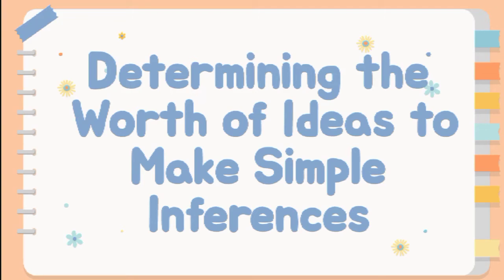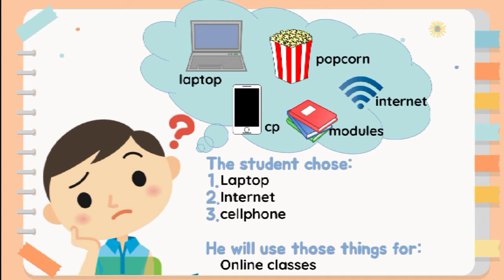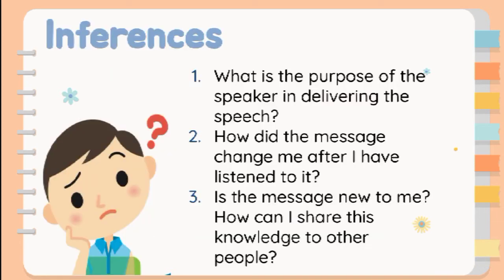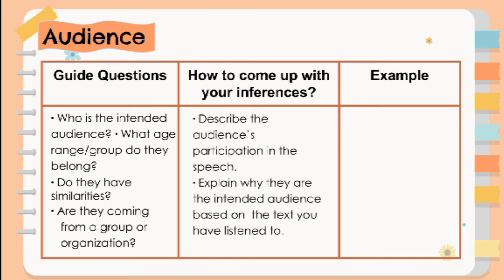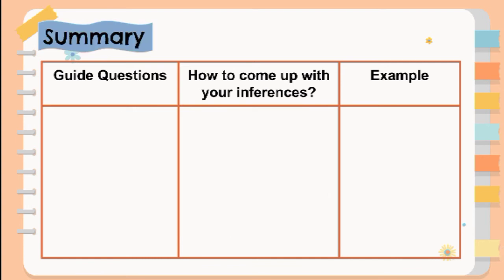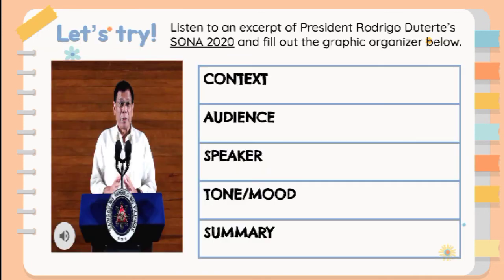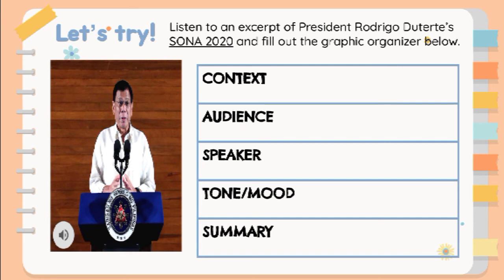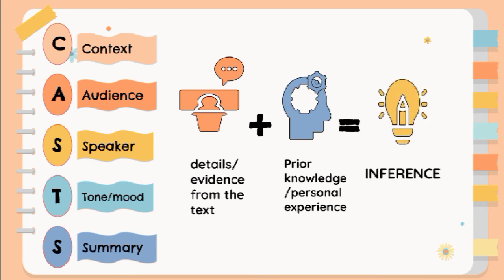G7: Determining the Worth of Ideas to Make Simple Inferences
Source: G7-PIVOT IV-A Learner's Packet